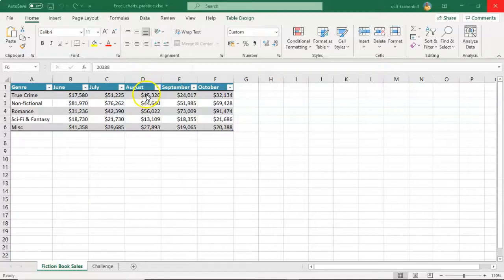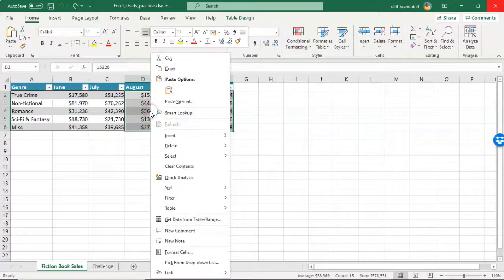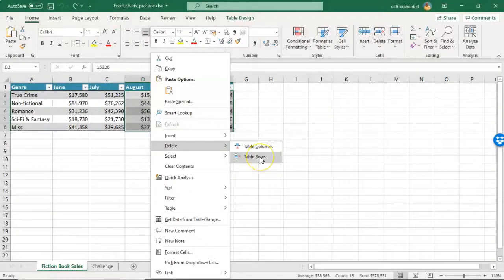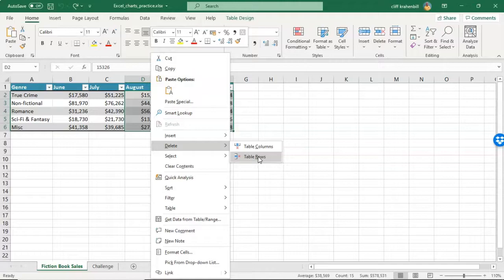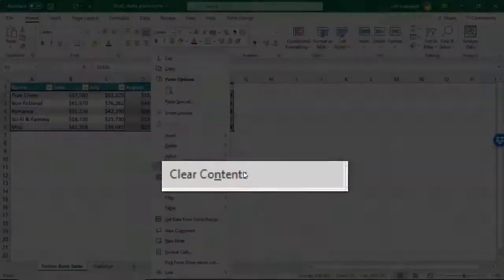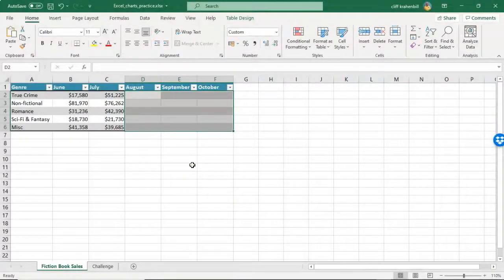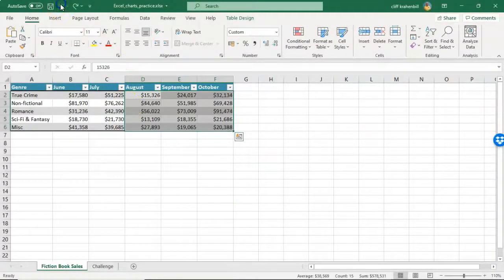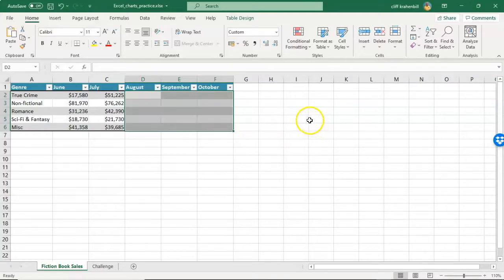Excel 2019 - Clearing data from multiple cells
In this short video, you will see how to easily remove data from multiple selected cells without affecting the formatting of your Excel spreadsheet.